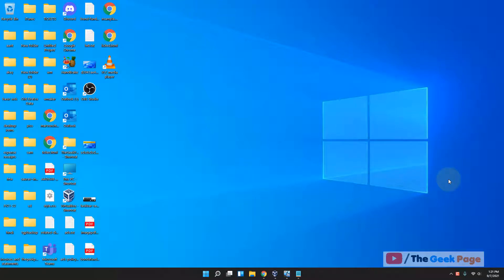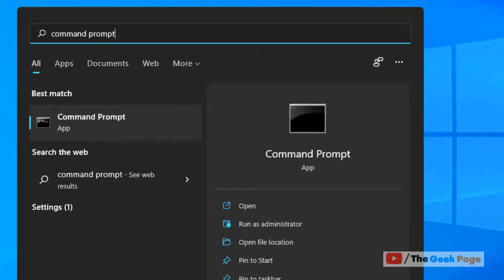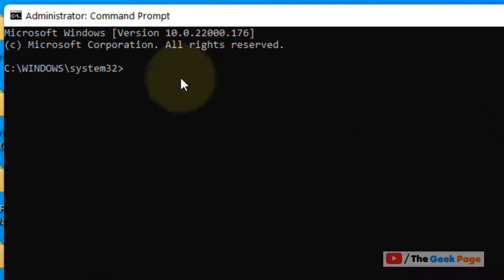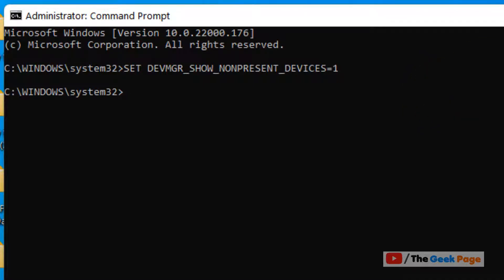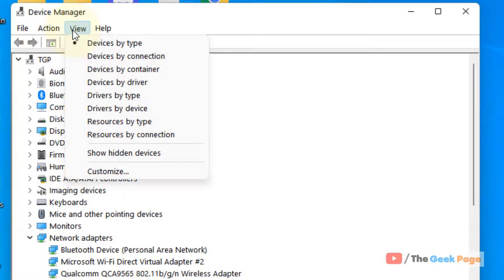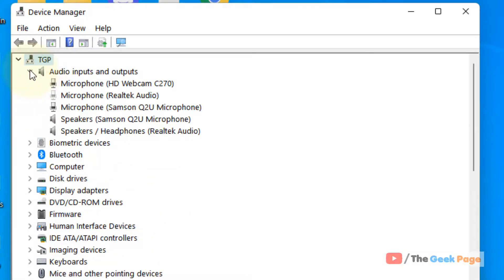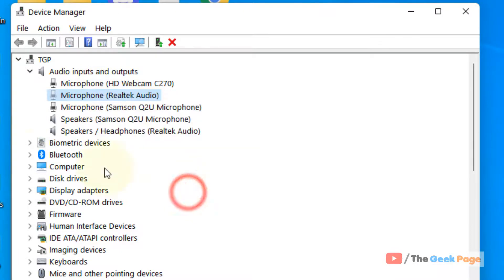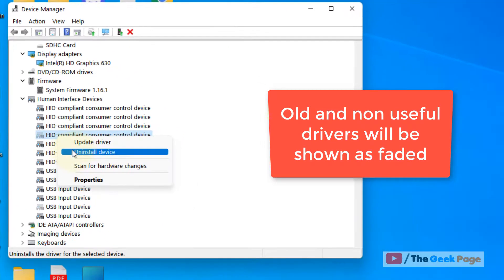How to delete Old and Useless Drivers in Windows 11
SET DEVMGR_SHOW_NONPRESENT_DEVICES=1